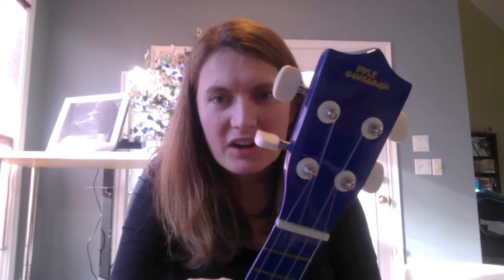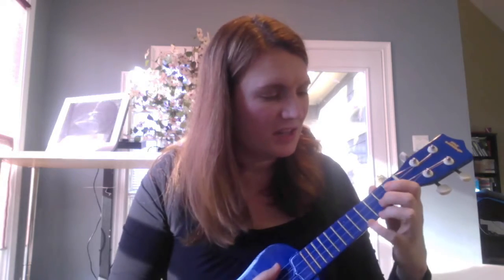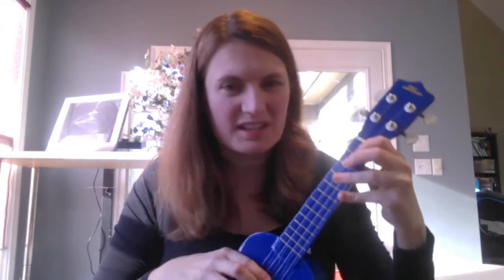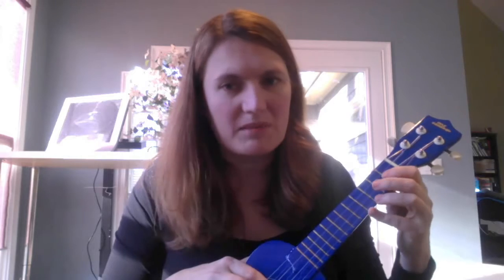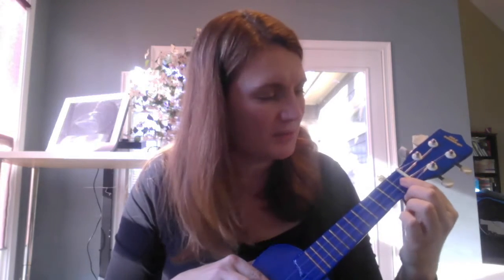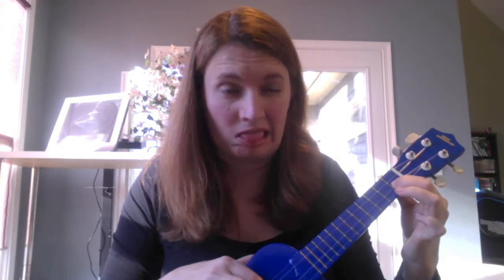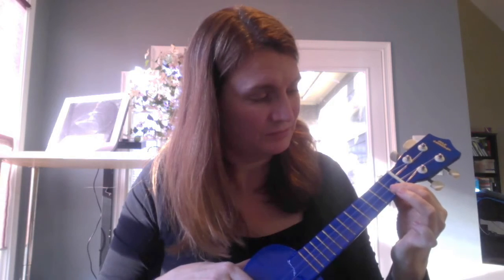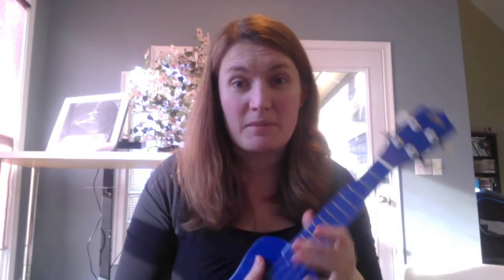Ukulele Demonstration - Pyle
Review of Beginning Ukuleles for the Elementary General Music Classroom - Pyle PGAKT10.    Link to blog post below!